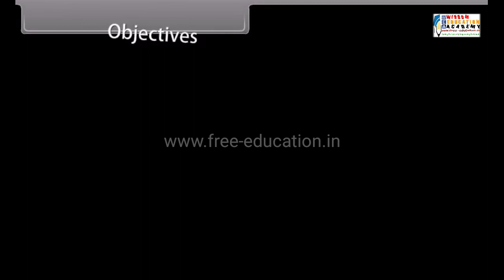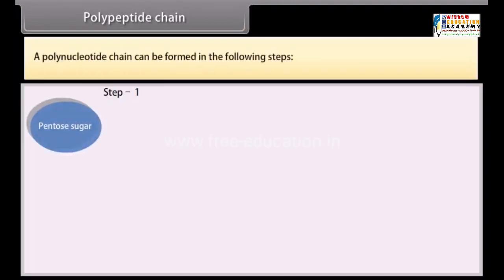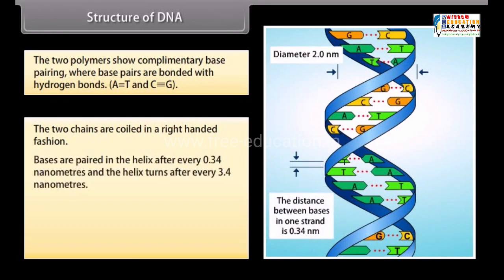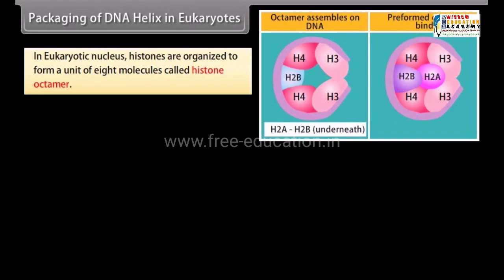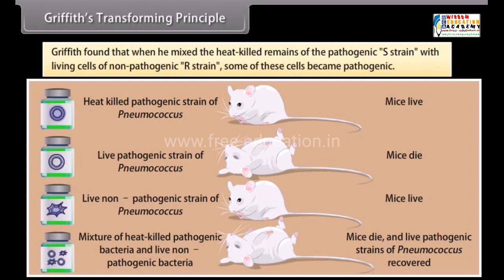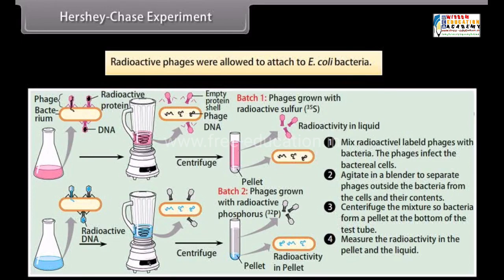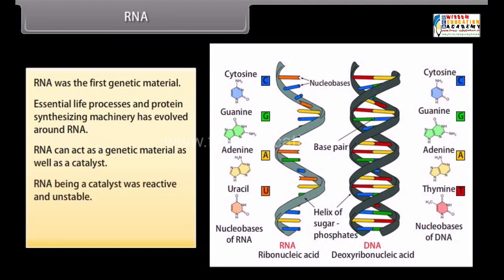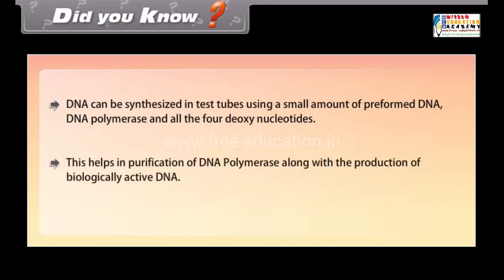Chapter 6 Molecular Basis of Inheritance - Part 1